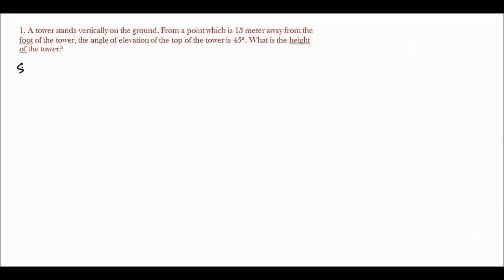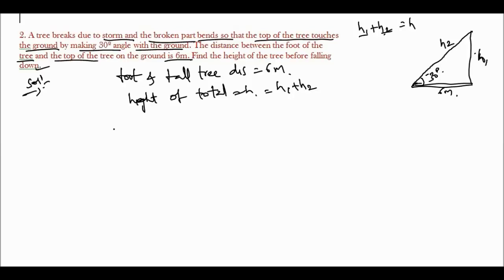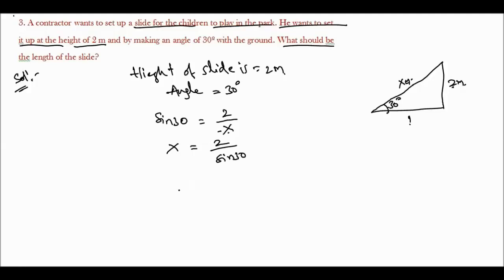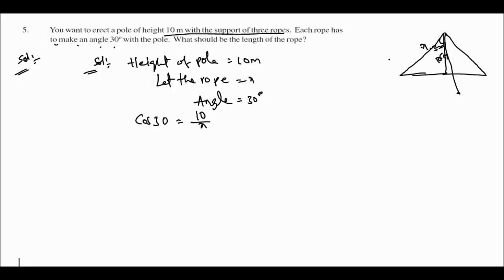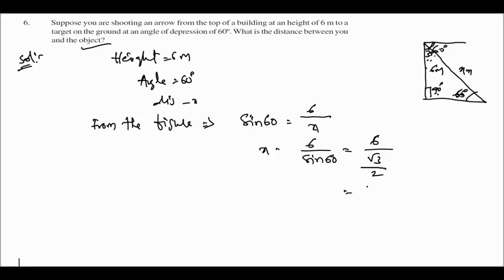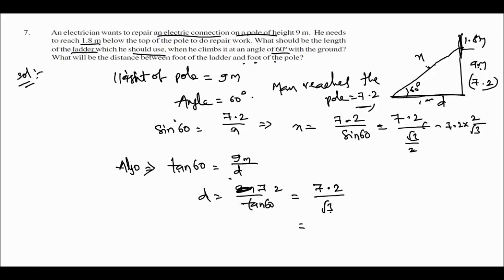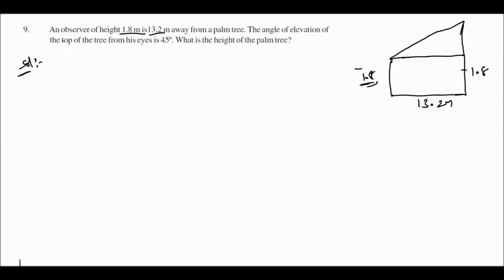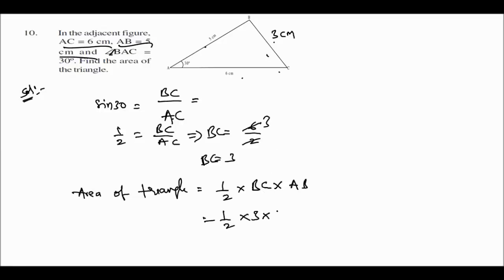AP TS SSC Applications of trigonometry 12.1